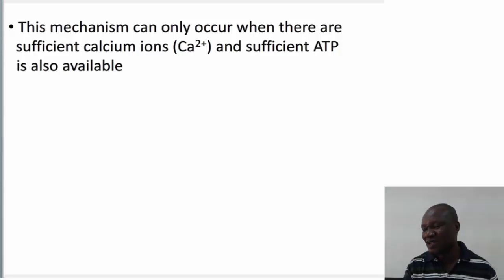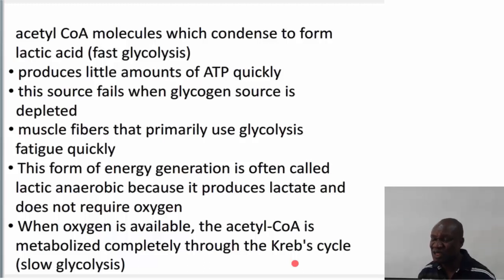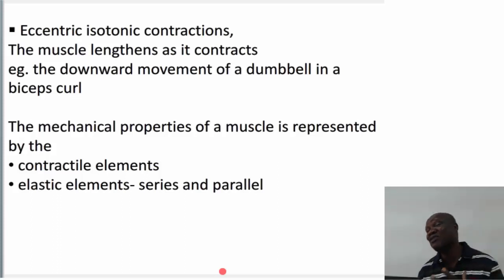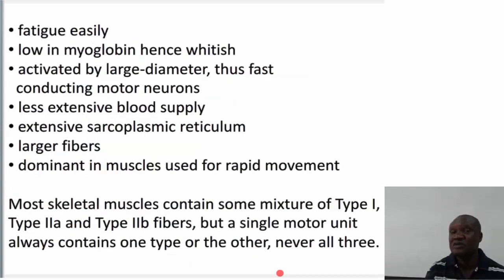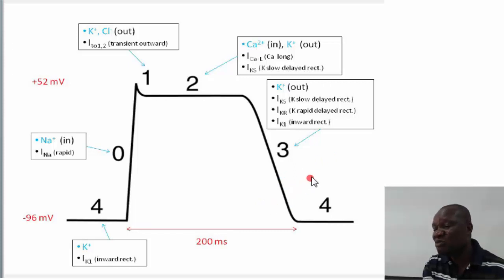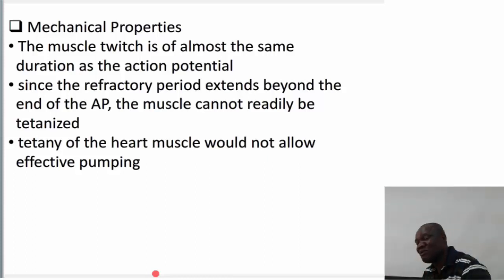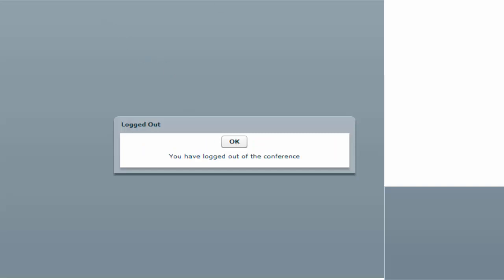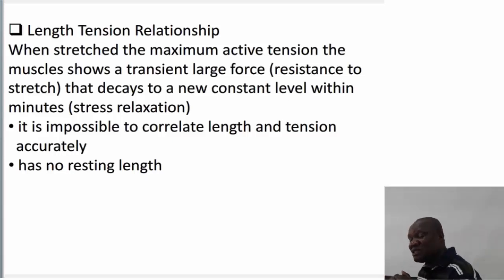physiology lecture 5b